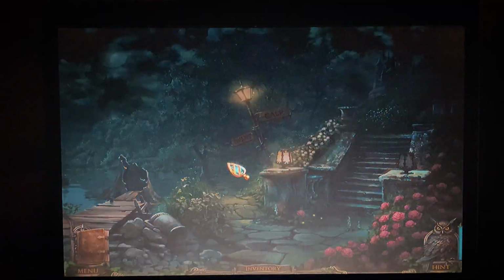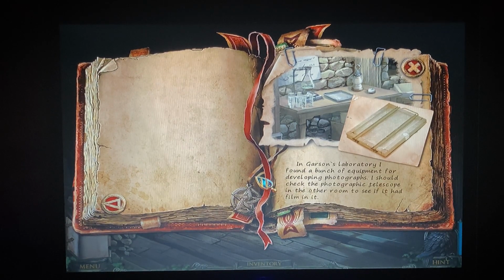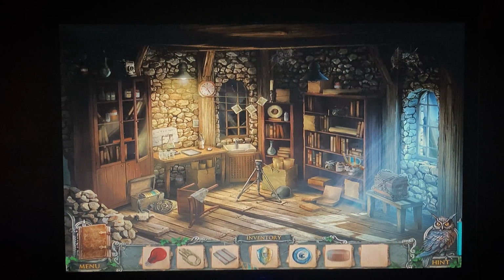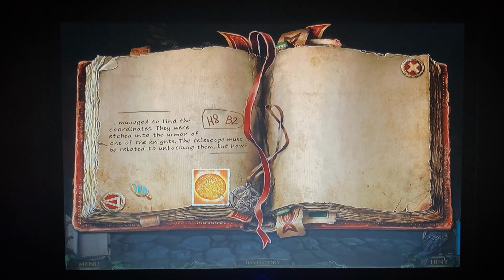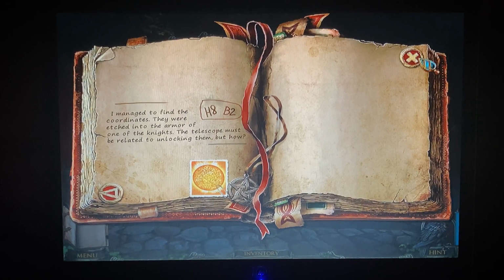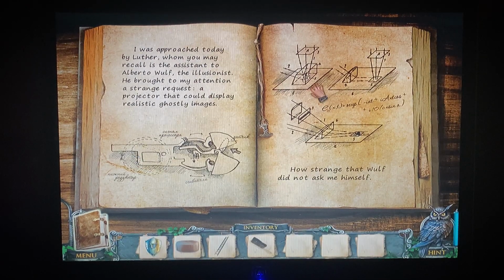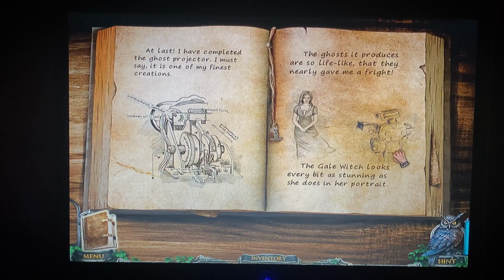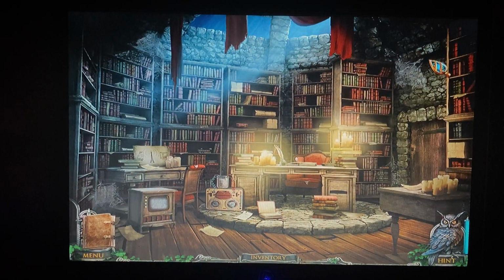Let’s Play: Mystery Heritage: Sign of the Spirit (7): Investigate Garson’s Tower More/Other Room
Just wanted to keep in mind that this is my close to first play through I’ve ever done. I’m shooting this using my iPhone and an older laptop to play the game. So, I apologize if the video quality isn’t exactly up to par. Even the audio.

If anyone has any suggestions or free apps to use or anything like that to help me get the video quality to be better, that’ll be great Let me know in the comments below what you think!

Like always, keep in mind that smiling is important and your life is important! Life is beautiful, embrace that! Life is too precious and can be short. So, please live each day as best you can, because you never know when the Lord will call you home.

Love ya!

Wattpad - Alexcia LeAnn
Smule - Alexcia623